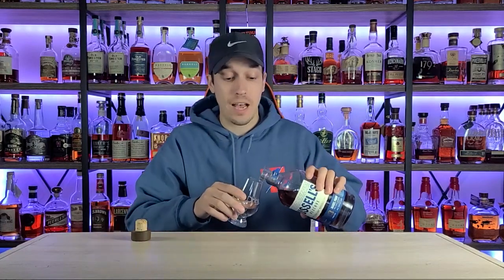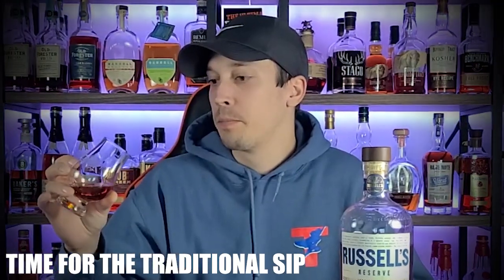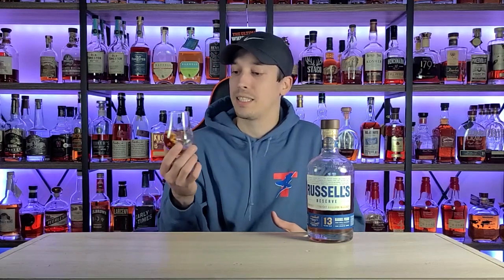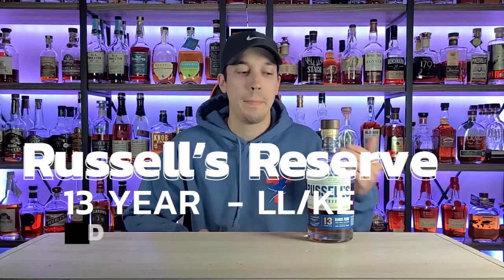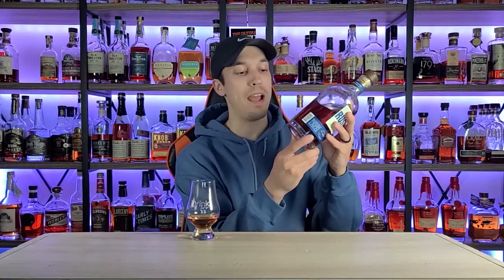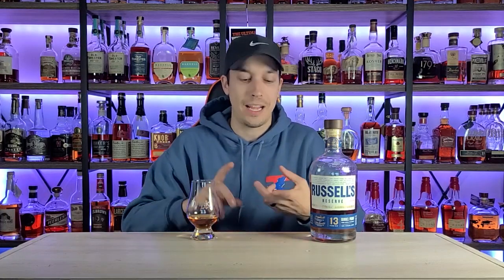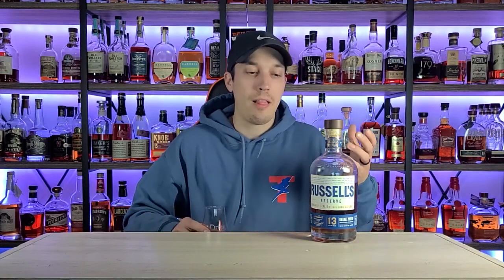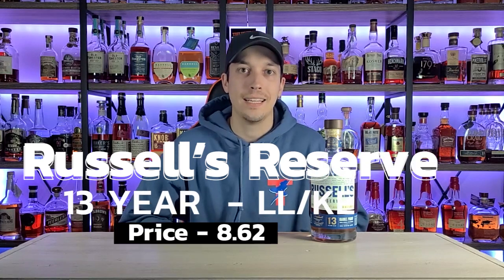Russell's Reserve 13 Year Review: A Top Whiskey of 2022 or a Let Down?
Russell's Reserve 13 Year Bourbon might be my biggest unicorn I have personally found for my collection. That being said, it has high standards, the question is, does it meet those standards. We put it through the gauntlet of the Ranking System, Price Taste, Drinkability. Where do you think this bottle falls on the ranking sheet?

Also, as always we have to learn a little something along the way. During this week's Bourbon Bomb of the Week we learn about the 3 different batches of Russell's Reserve 13 Year to see how they might differ. You might have had the opportunity to try batch 1 and loved it, but does that mean you are also going to love batch 3? Tune in to find out! Cheers yall.